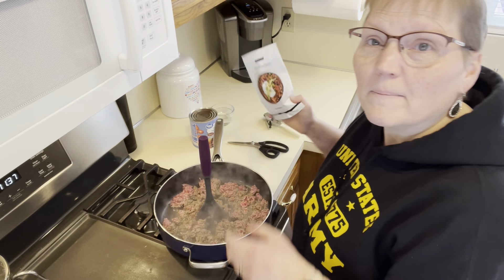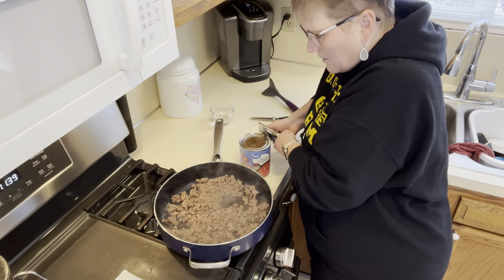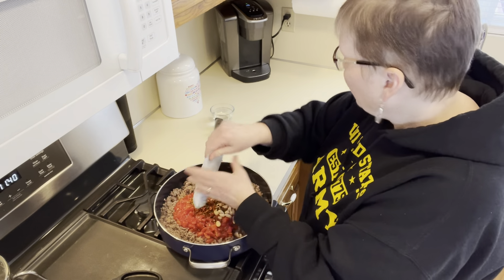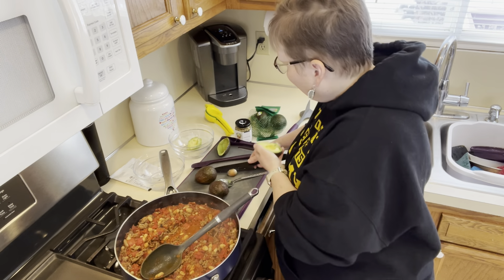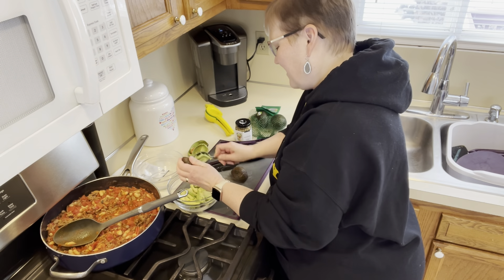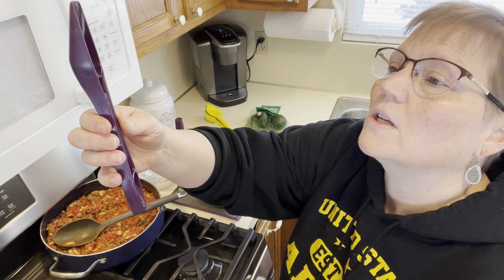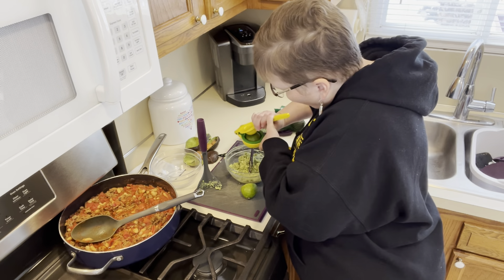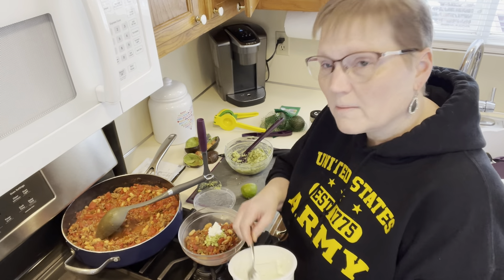Epicure Cha Cha Chili with guacamole